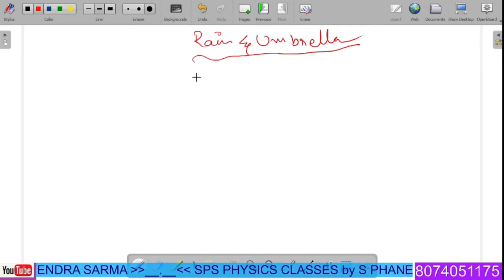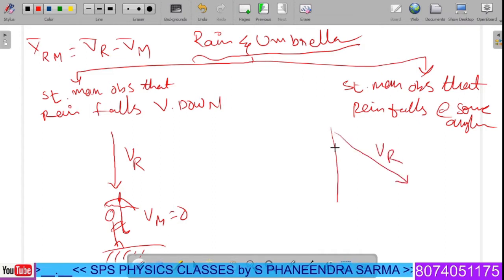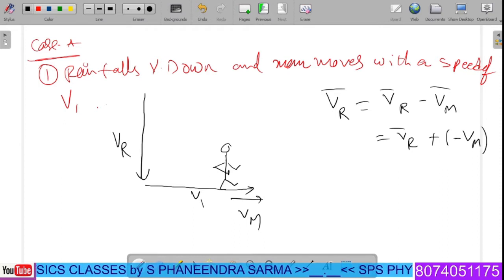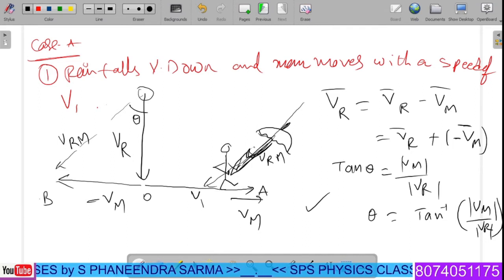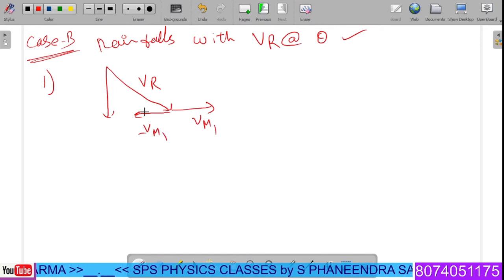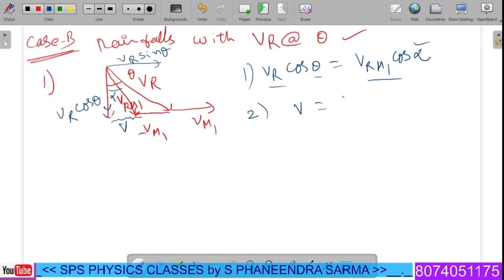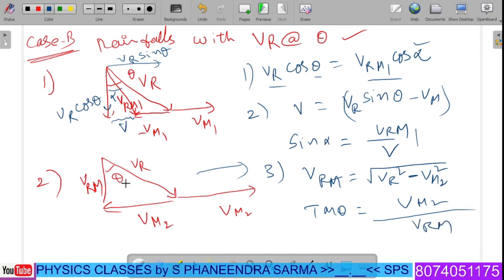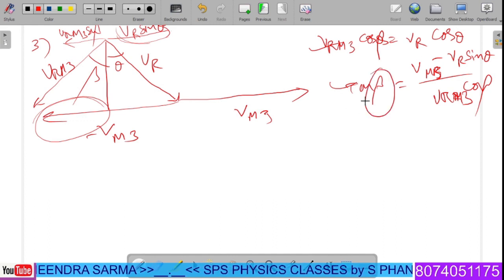NEET PHYSICS VECTORS-Rain-Man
CLASS 9
 A complete theory section on rain - man model problems ...